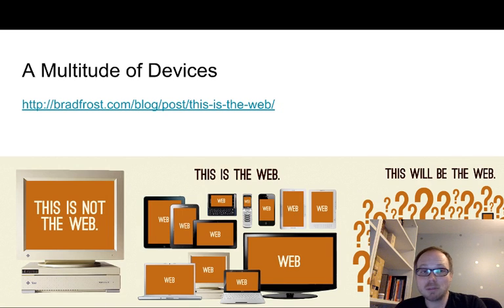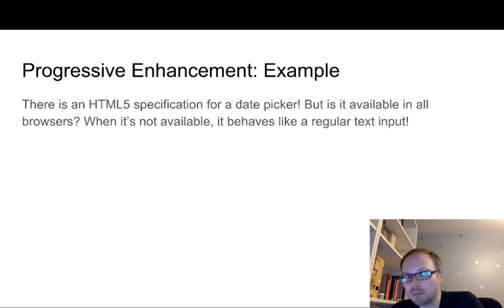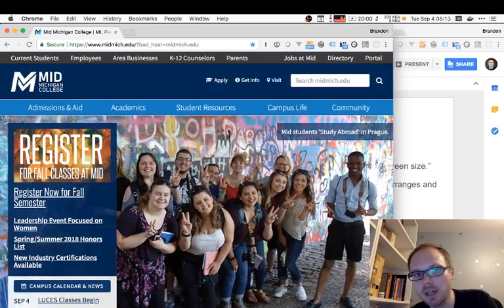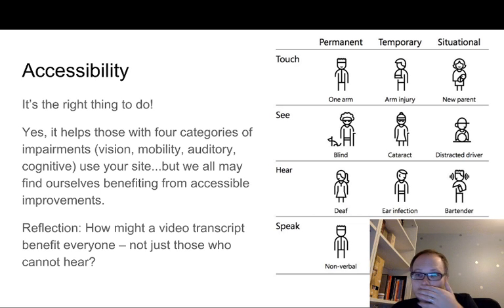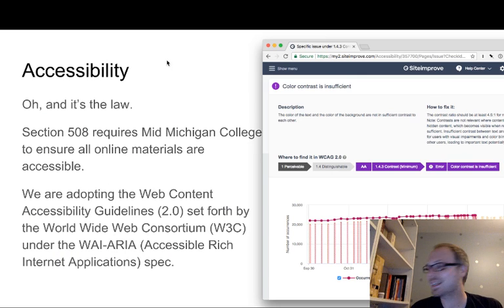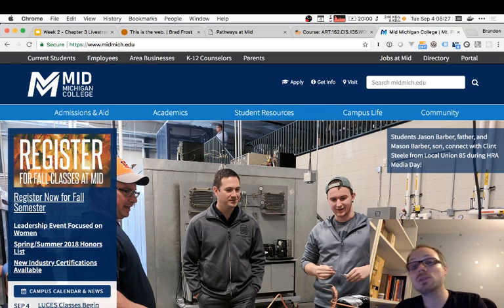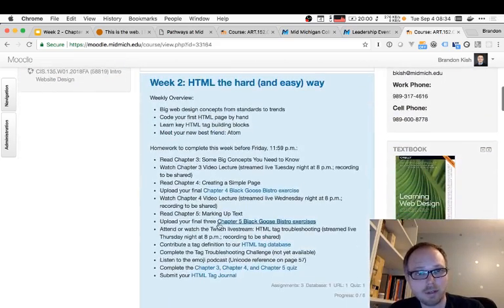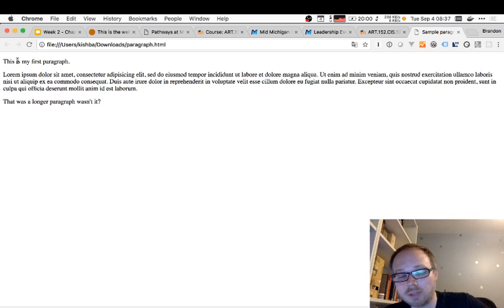Week 2 - Chapter 3 Twitch livestream archive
This is an archived recording of a Twitch livestream from Tuesday, September 4, 2018. Topics from Chapter 3 included responsive web design, progressive enhancement, accessibility, and performance!